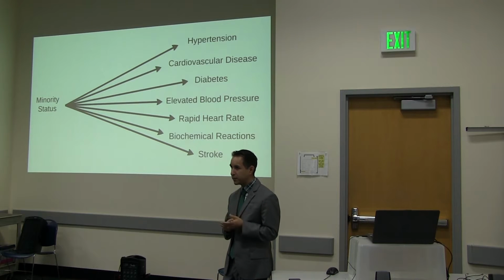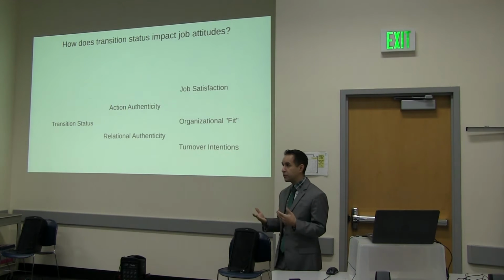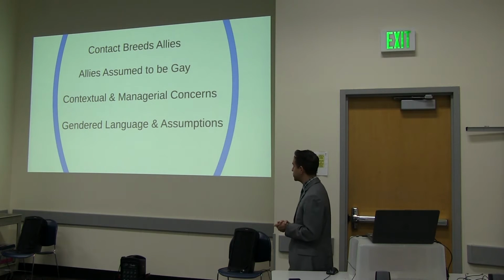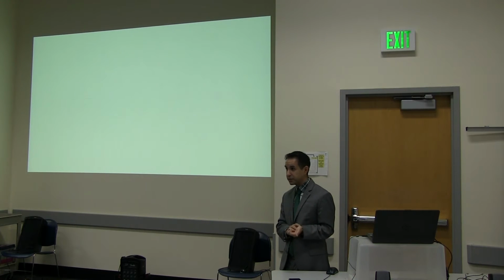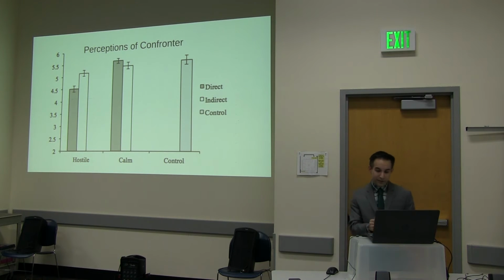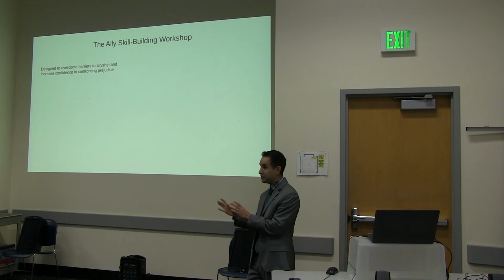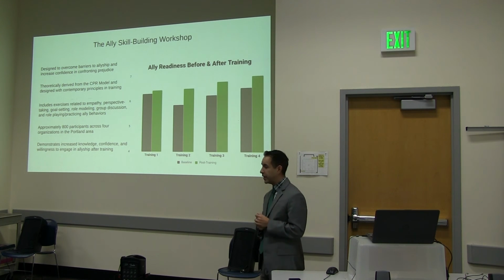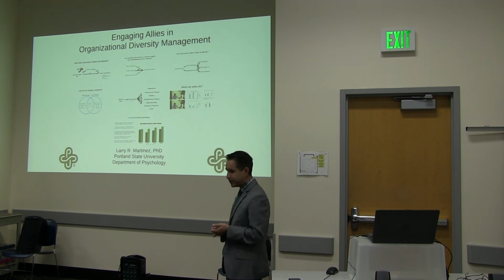State of Oregon Research Academy Event, December 4, 2019, Part 1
New Research in Diversity, Inclusion, and Allyship at Work – Dr. Larry Martinez, Portland State University

Diversity and inclusion remain critical aspects of organizational effectiveness and competitive advantage. However, there is often a lack of communication between research scholars who uncover data-driven best practices and organizational decision-makers who can enact actual change. In this talk, I will provide an overview of some of the most contemporary diversity and inclusion research including my own work on allyship in organizational contexts.

Dr. Larry Martinez is an assistant professor in the Department of Psychology at Portland State University. Prior to joining the faculty at Portland State in 2016, he taught Organizational Behavior and Human Resource Management as an assistant professor at Penn State's School of Hospitality Management for four years. Dr. Martinez earned his PhD in Industrial & Organizational Psychology at Rice University in 2012.

Dr. Martinez's work is focused on inclusion, diversity, stereotyping, prejudice, and discrimination in the workplace. In particular, his work has focused on the experiences of traditionally under-represented employees including cancer survivors, transgender individuals, individuals with disabilities, and sexual orientation minorities. Dr. Martinez uses multiple methodologies to examine these experiences including surveys; lab and field experiments; and interviews, focus groups, and other qualitative techniques. Dr. Martinez is particularly excited about new work focused on engaging non-stigmatized "ally" employees in diversity initiatives.